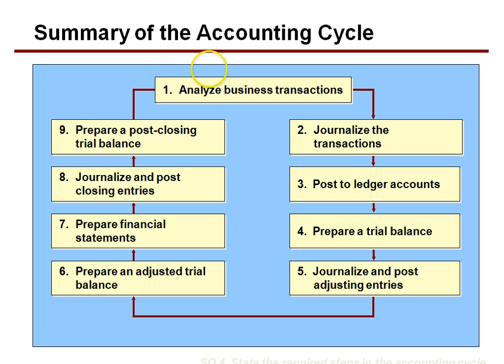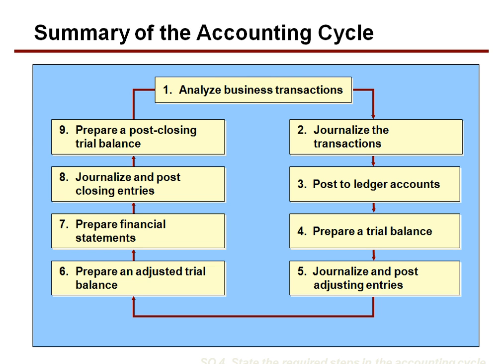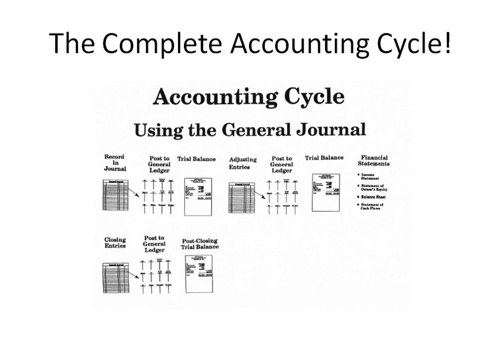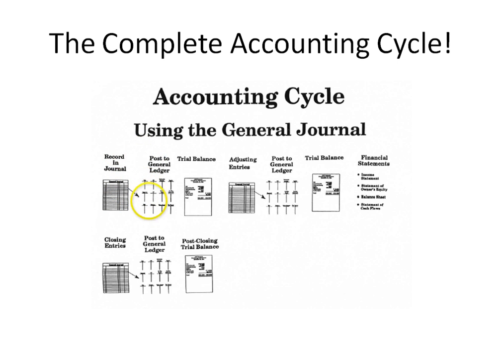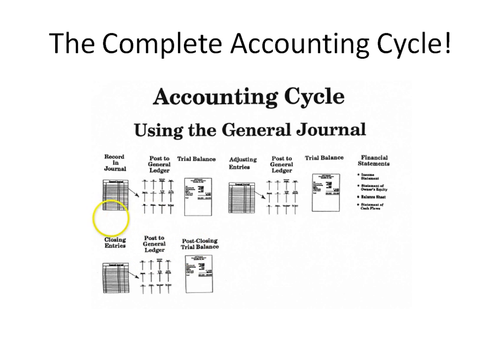The Complete Accounting Cycle!